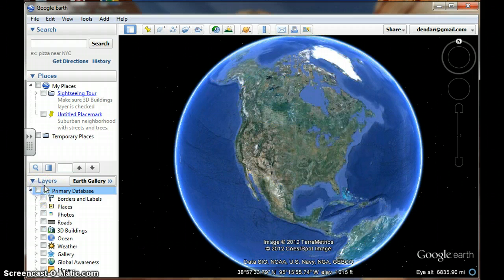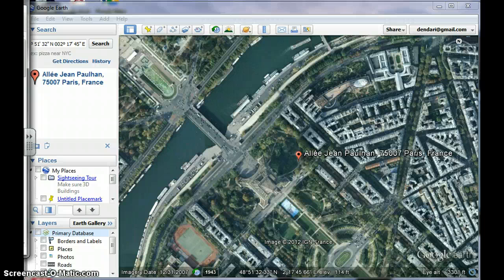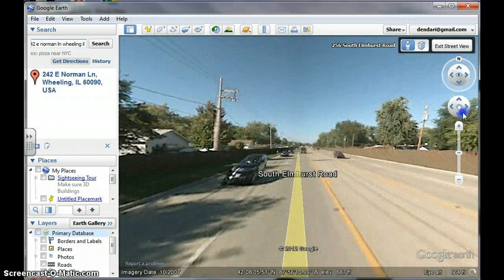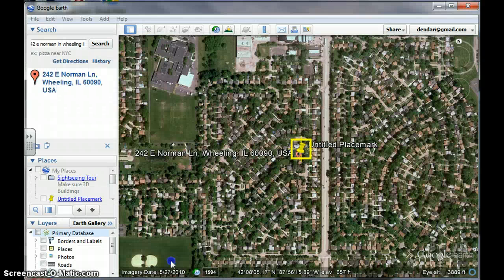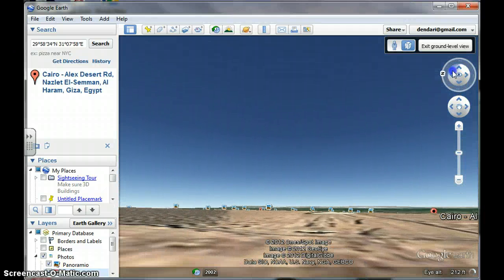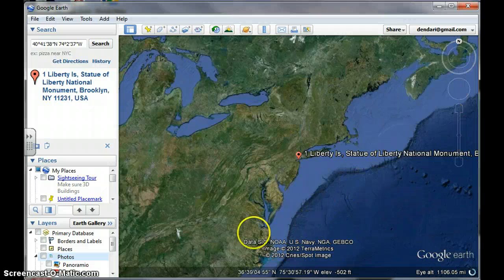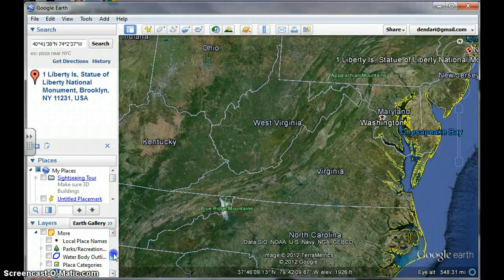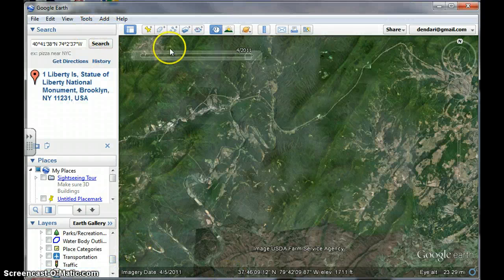Overview of Google earth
what google earth is and some basics